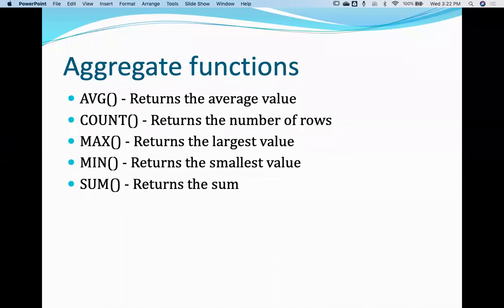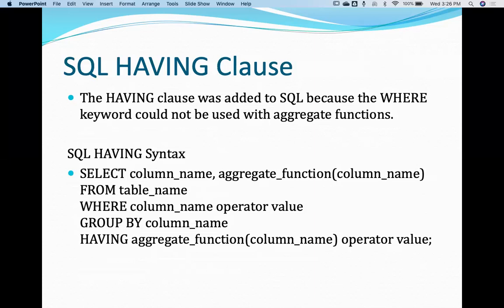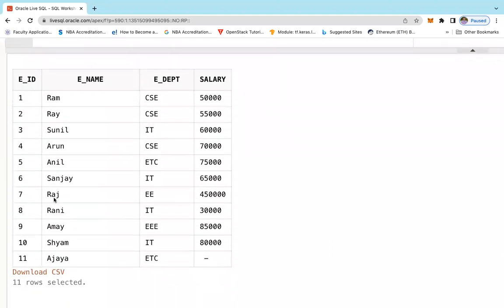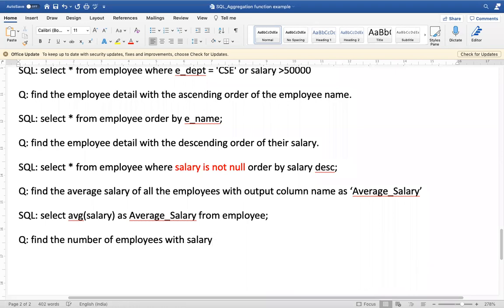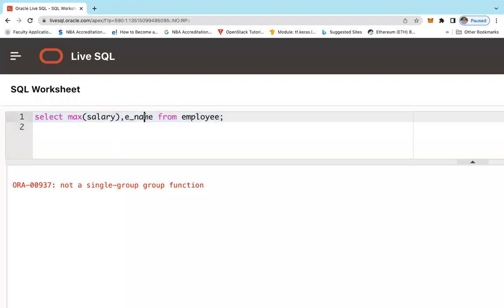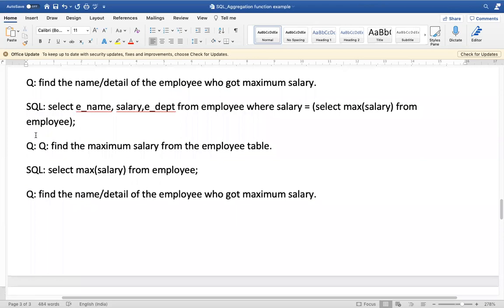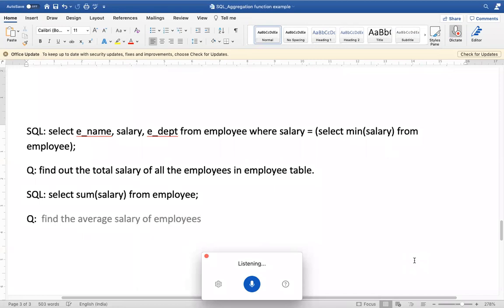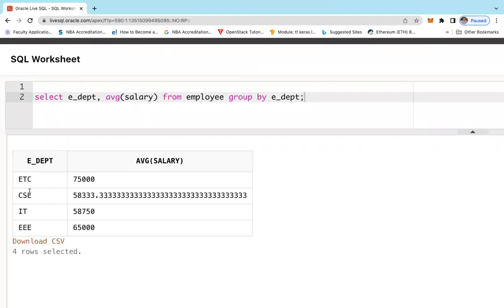SQL Aggregation Function | SQL Example Queries | Lecture - 62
SQL Aggregation Function, SQL Example Queries